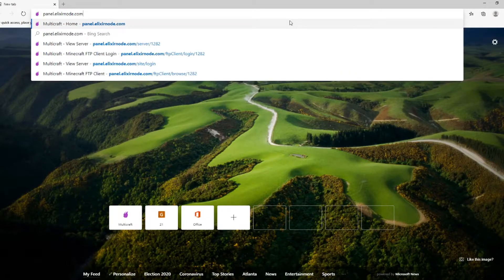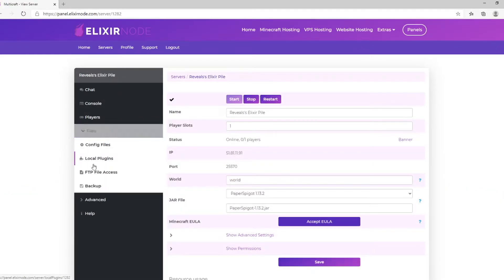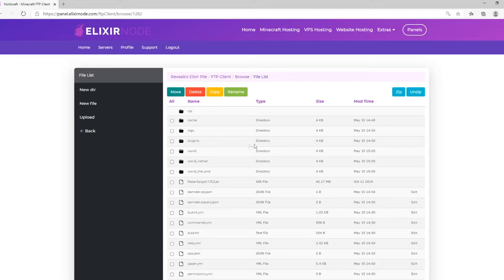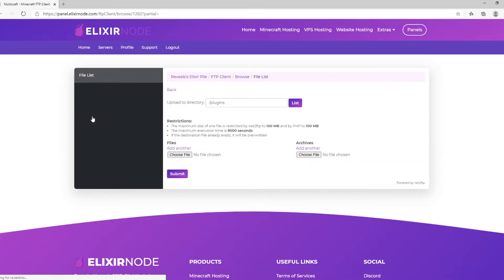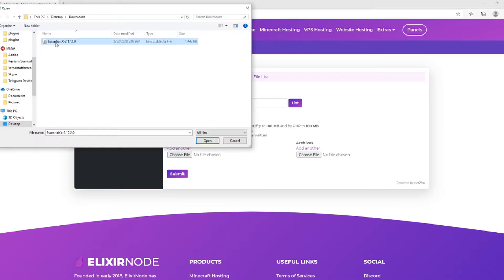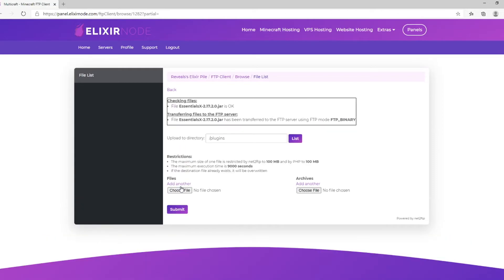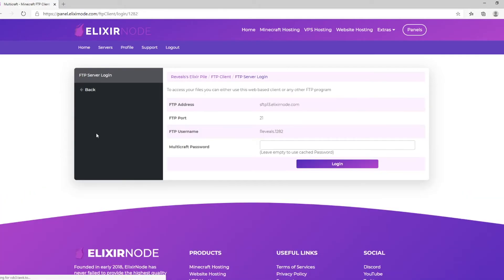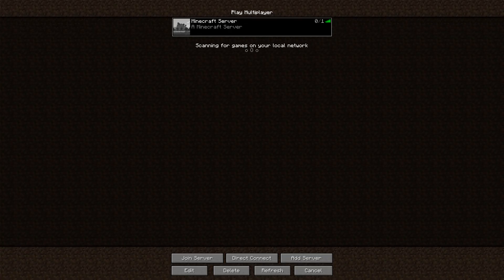How to Install Plugins on your Minecraft Server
At ElixirNode, we offer VPS, Minecraft, Website, Dedicated Server hosting, domain registrations and more! Our services are premium, at a budget price. Check us out!